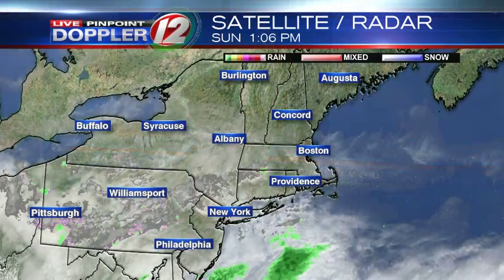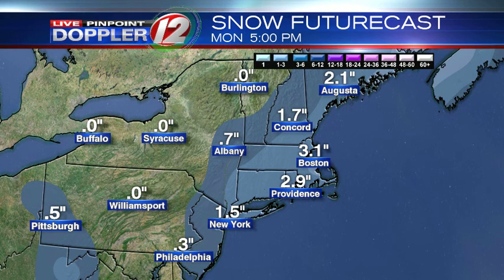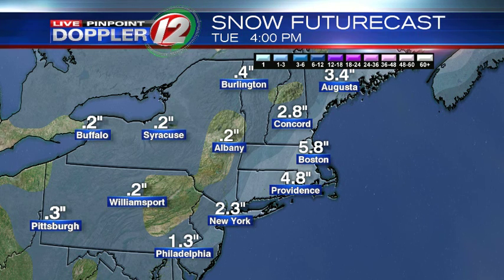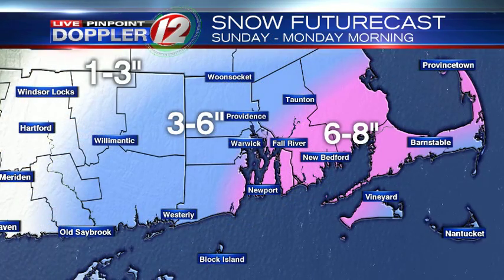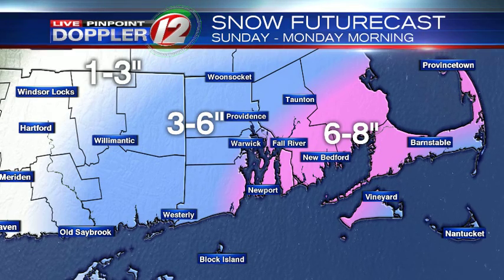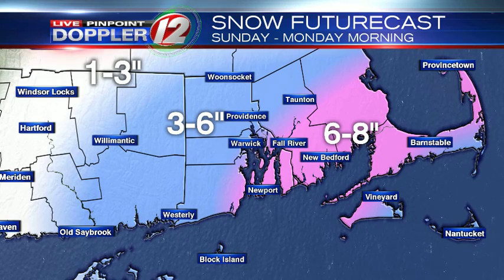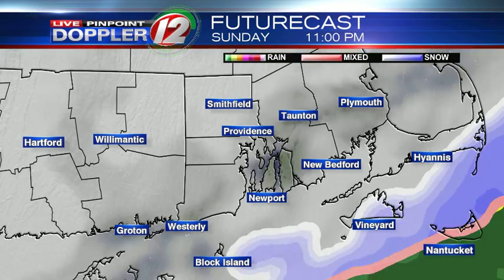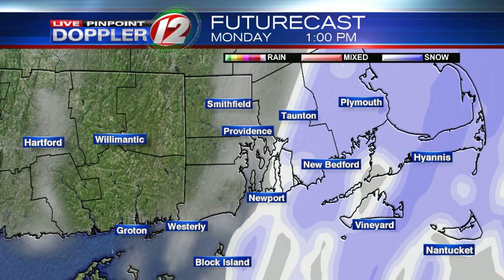Live Pinpoint Doppler 12 Futurecast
Meteorologist Pete Mangione has your web afternoon update